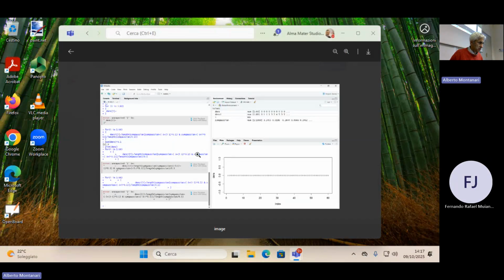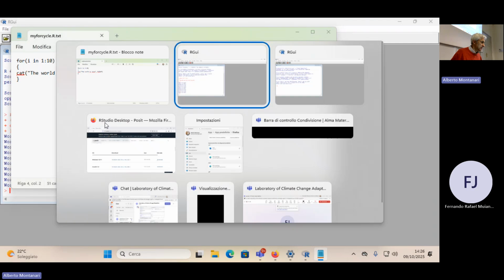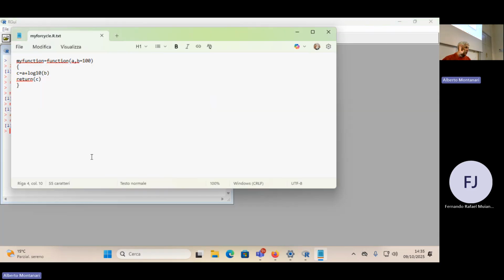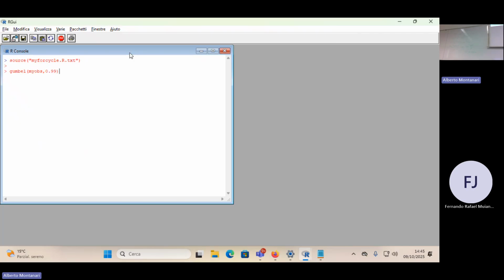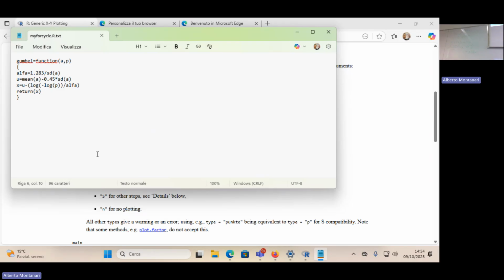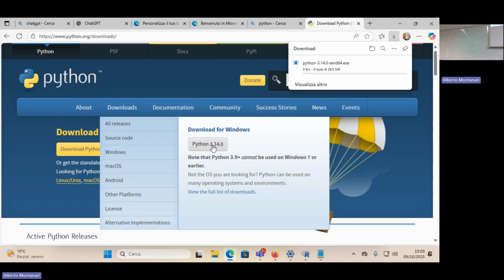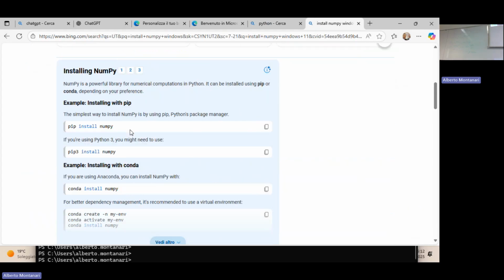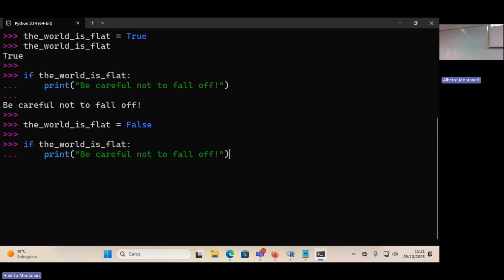Laboratory of Climate Change Adaptation, October 9 2025, 2PM